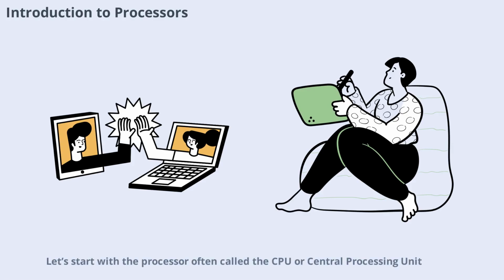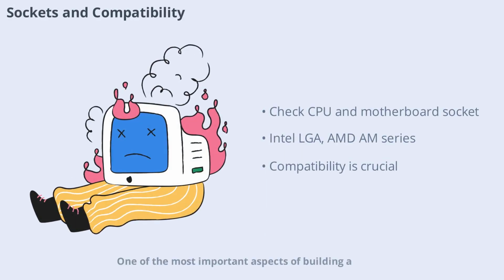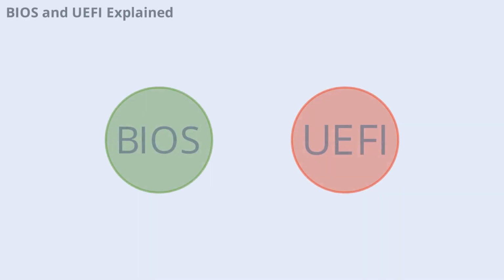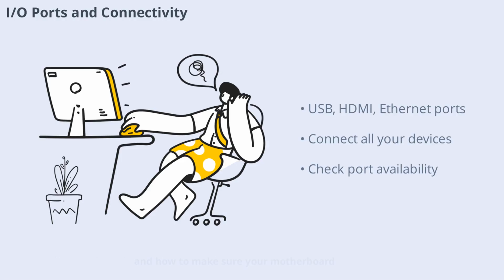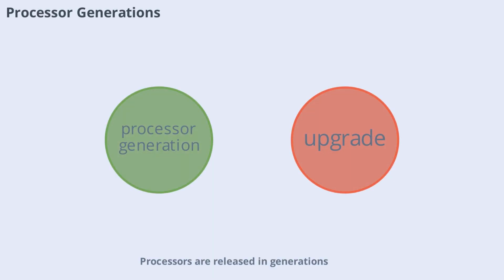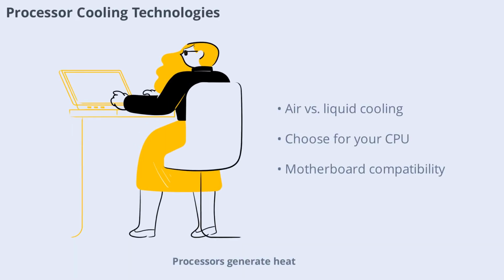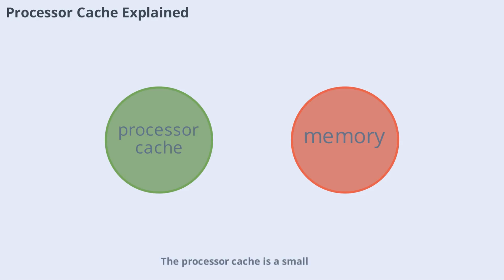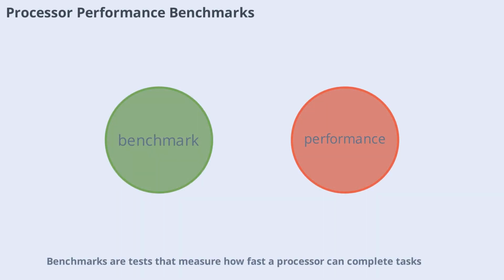Processors and Motherboards Made Simple (13 Minutes)